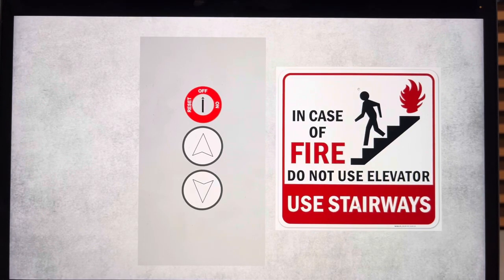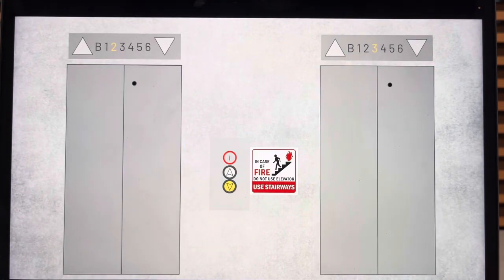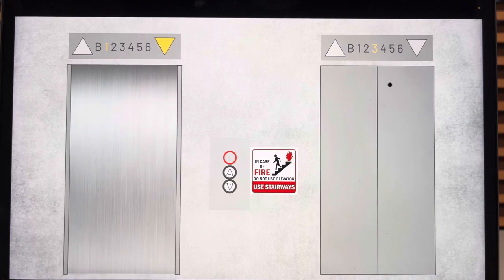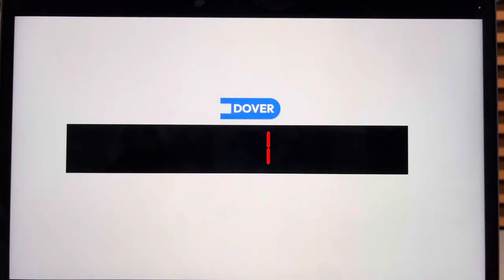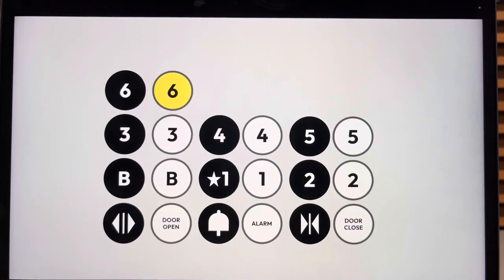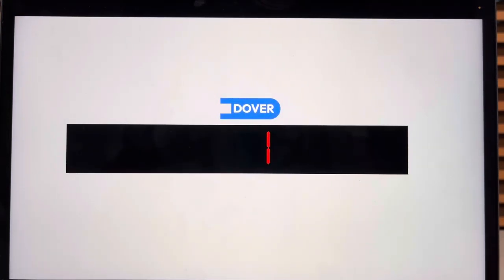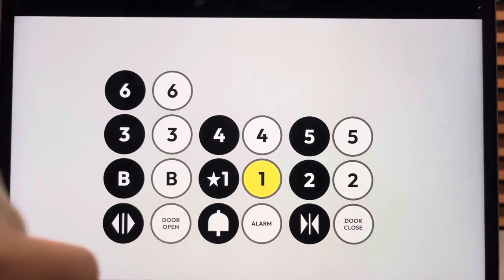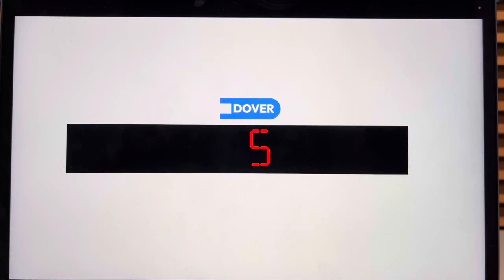ANIMATED: NICE DOVER ELEVATORS at the Wadsworth Parking Garage, Slides City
These are the elevators at the Wadsworth Parking garage in Slides City. These elevators were built in 1983, and they are very nice to ride.

Year built: 1983
Elevator Count: 2
Fixtures: Traditional